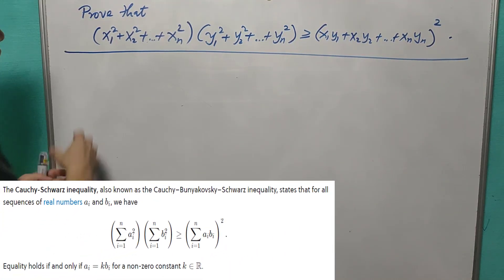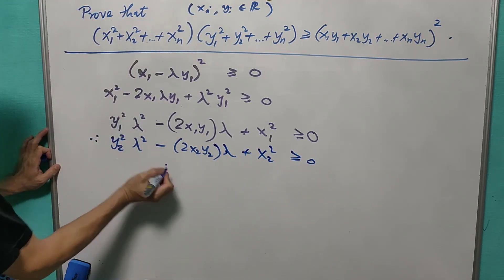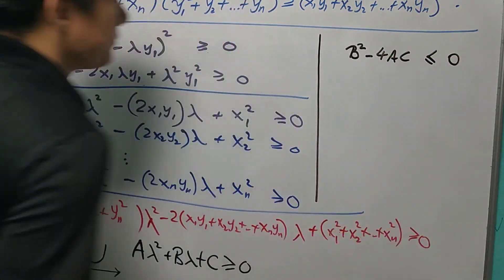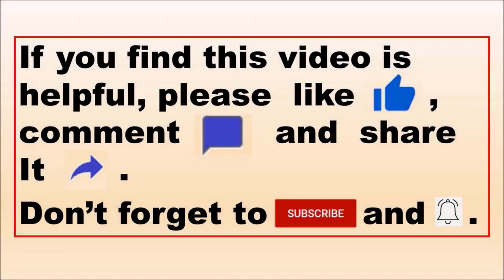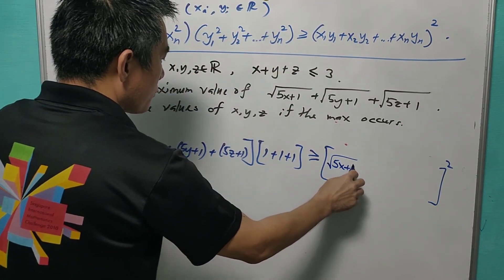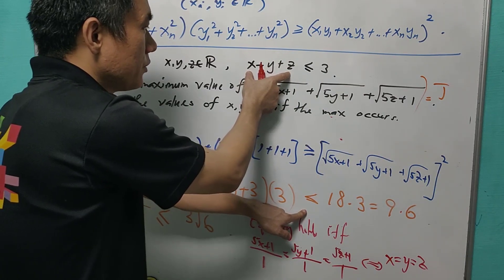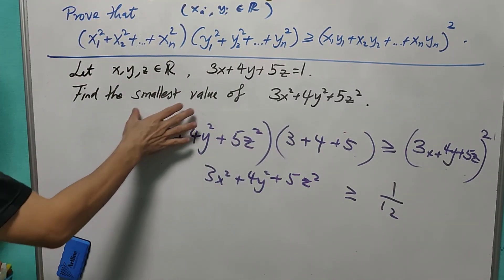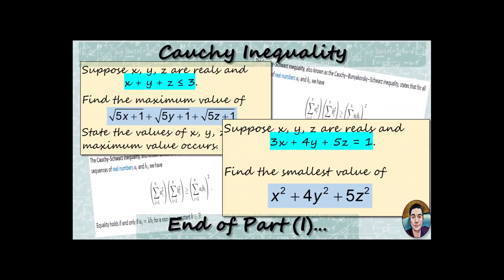Cauchy Inequality Lesson (part (i)): Proof and TWO practice questions for beginners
A proof of Cauchy Inequality was presented.

Two questions regarding Cauchy Inequality were discussed.

It is suitable for beginners.